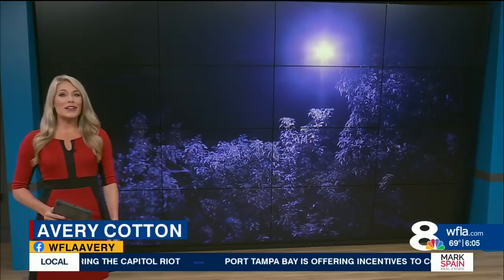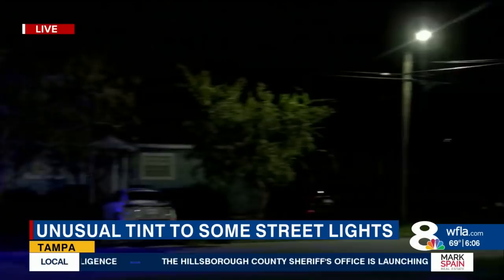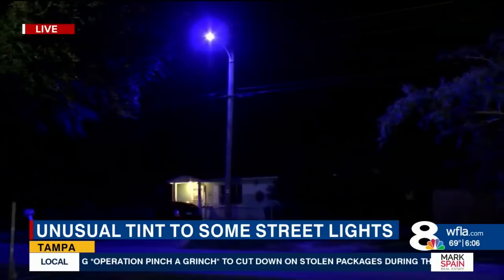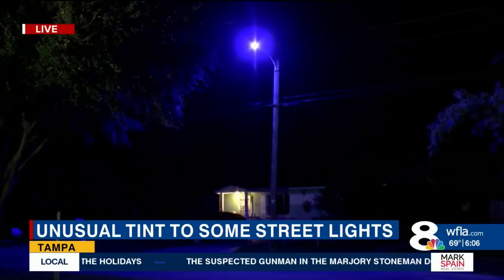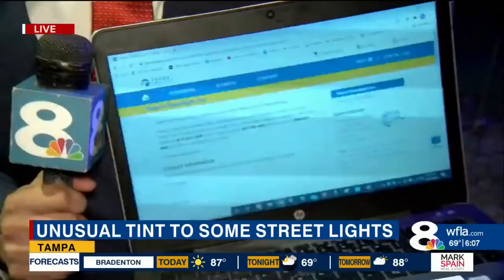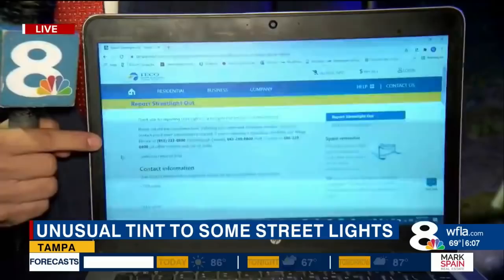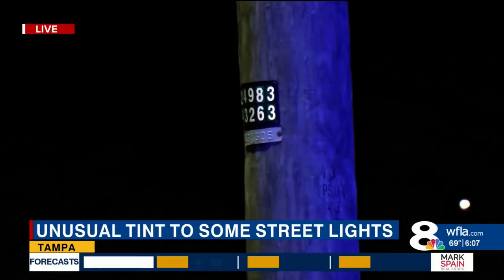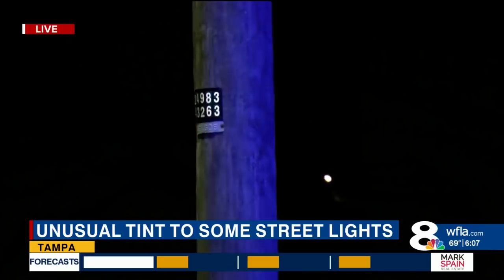Tampa Electric explains purple street lights in Tampa